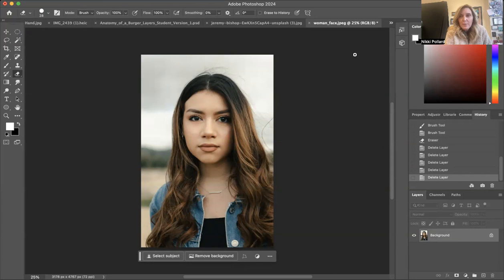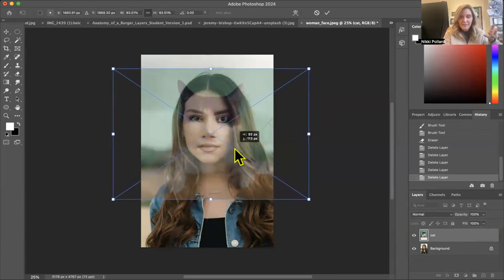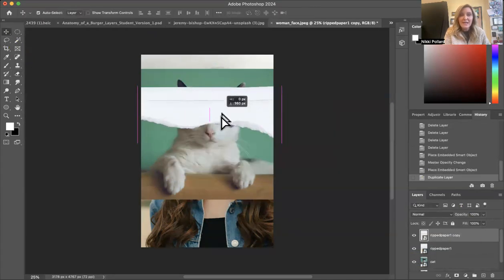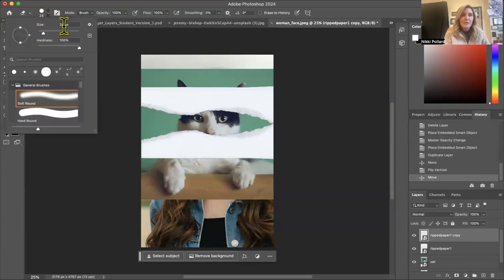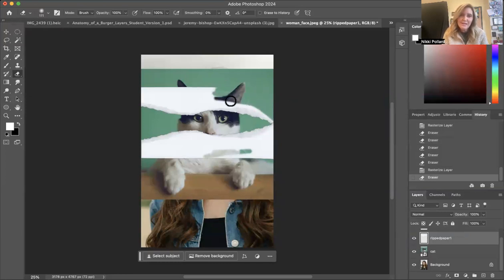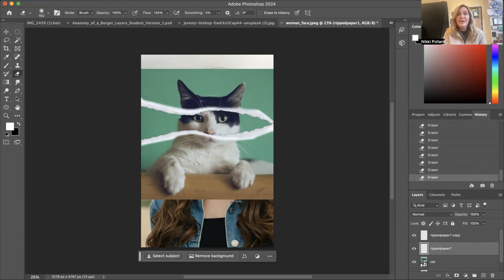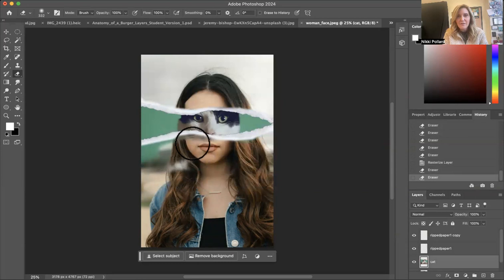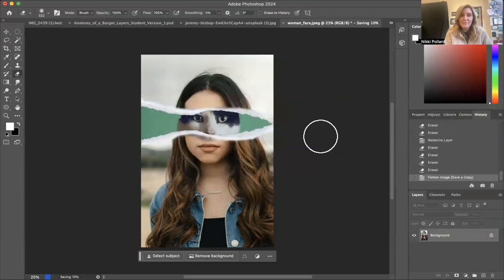Ripped Paper Effect in Photoshop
Create a ripped paper effect in Photoshop.